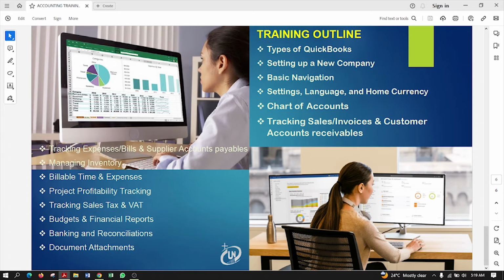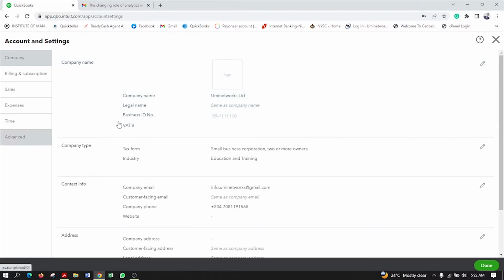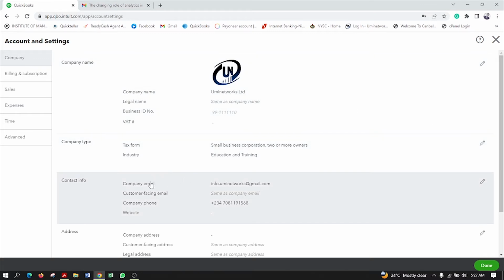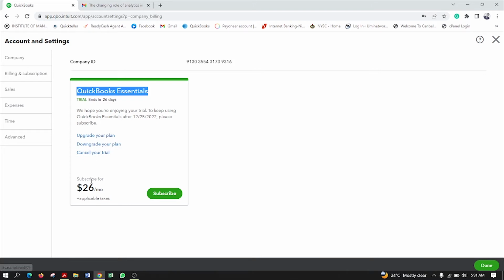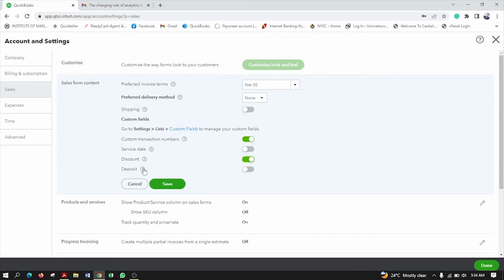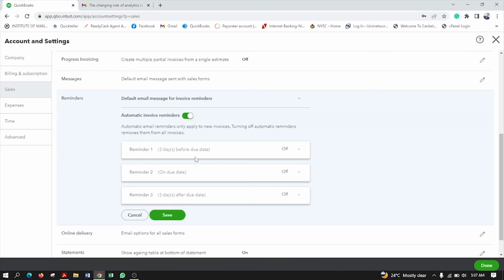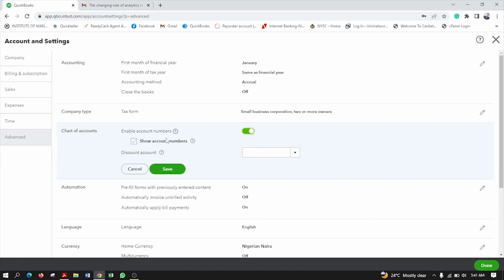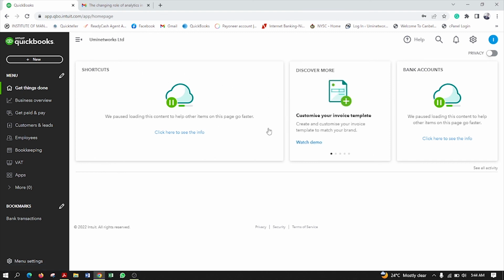Quickbooks Accounting for Beginners: How to setup Quickbook profile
This video is going to teach you the basic and advanced setups for QuickBooks.
It is a beginner-friendly video to learn how to use QuickBooks Online